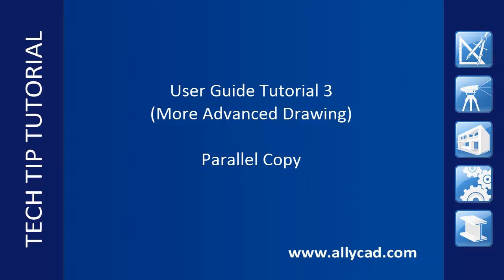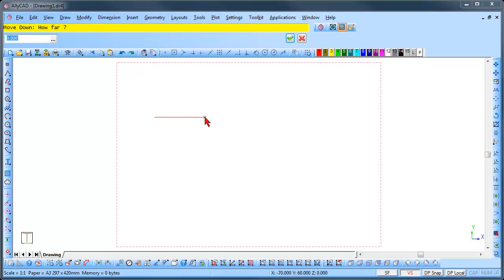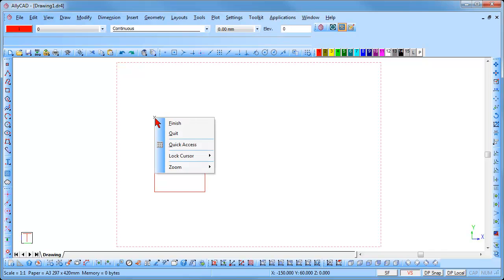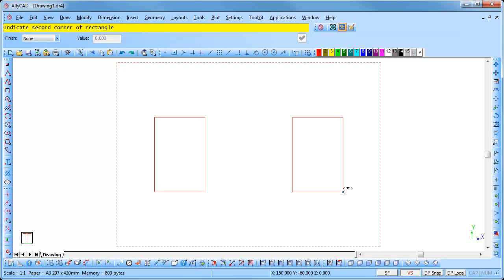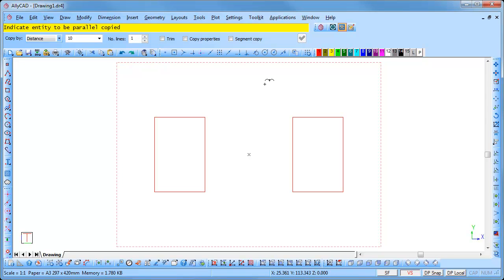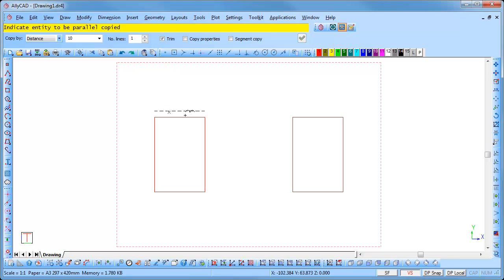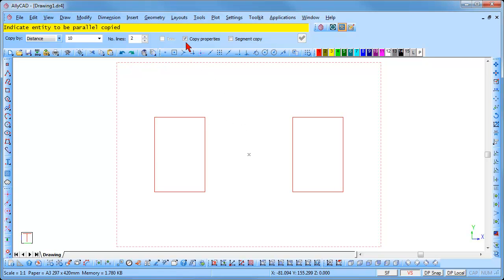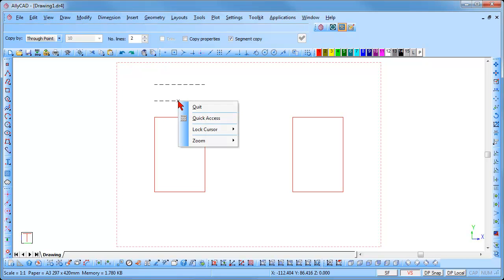AllyCAD Software: Parallel Copy Function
Parallel copying in AllyCAD